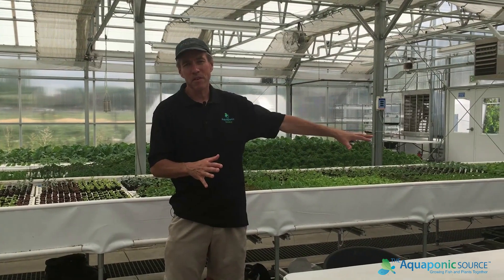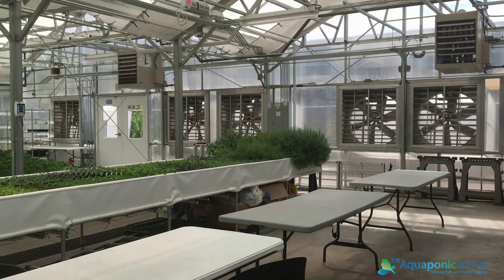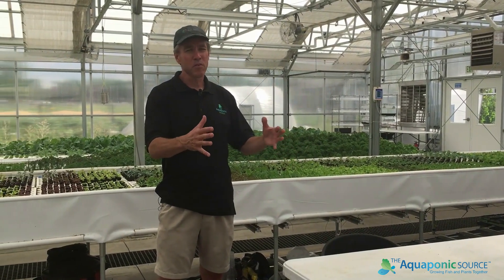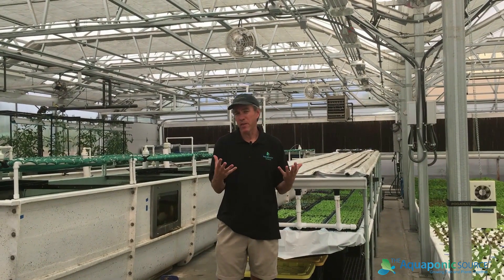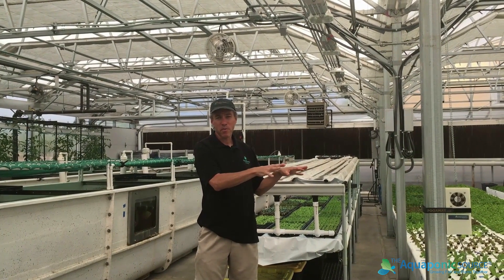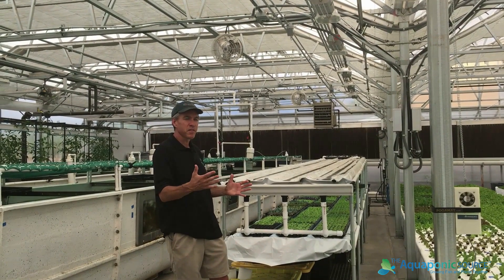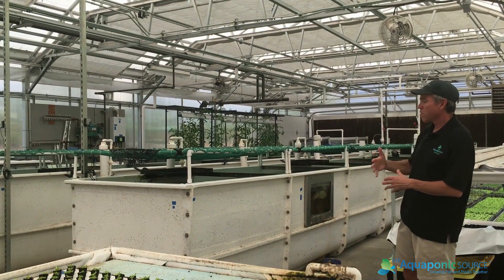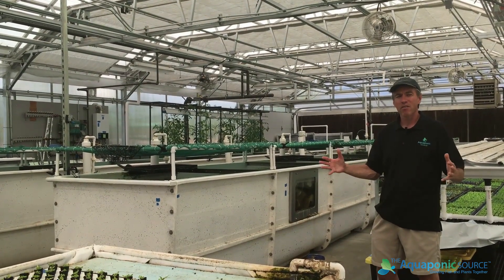Aquaponic Farm Greenhouse Considerations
In this snippet from our Flourish Farm Online Course, JD Sawyer discusses a wide variety of considerations for planning and choosing your greenhouse.

The Aquaponic Greenhouse Online Course!

On the Farm Training Is Back!